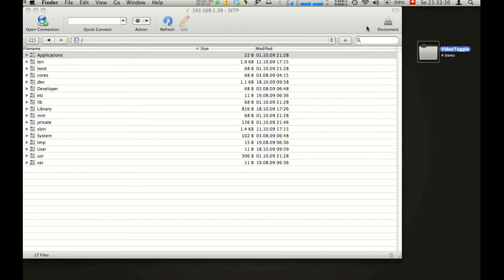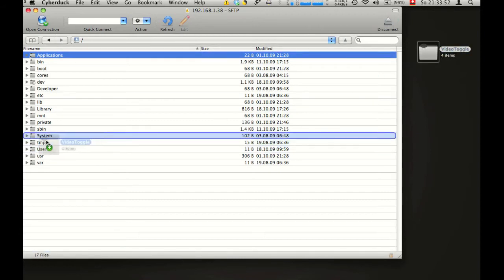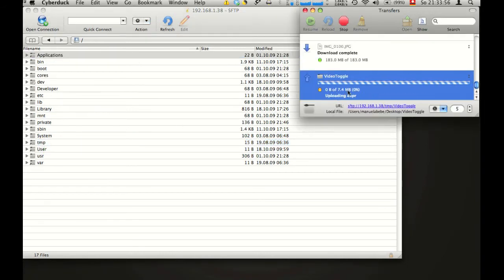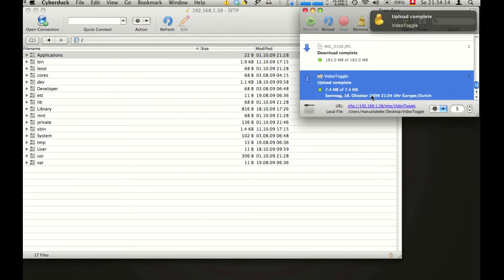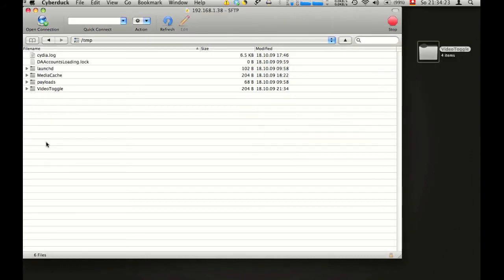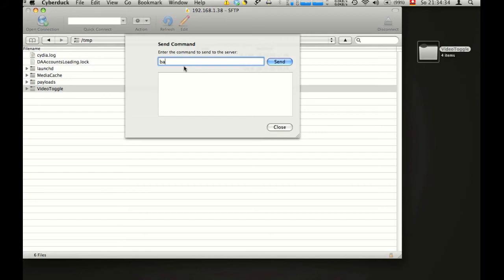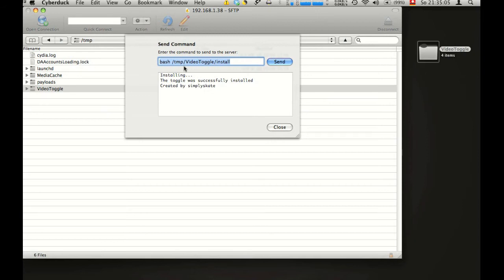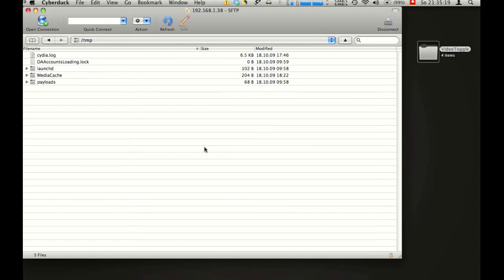Tutorial - Enable Video Editing on a iPhone 2G/3G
This Tutorial will show you how to enable Video Editing with quick and easy steps on a iPhone 2G or 3G.

I got this Tip from BenM.at, check him out, if you speak German